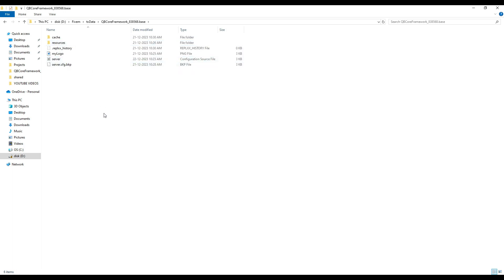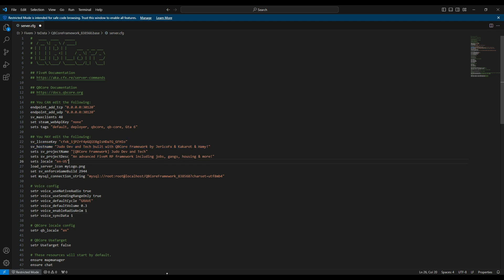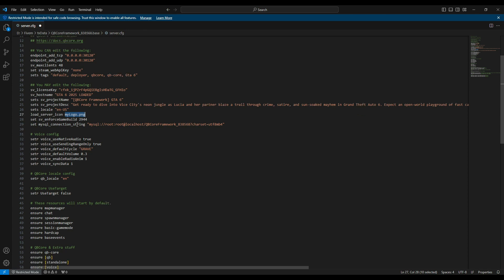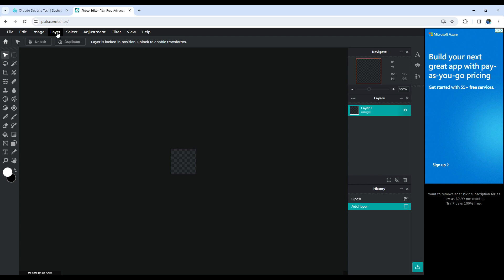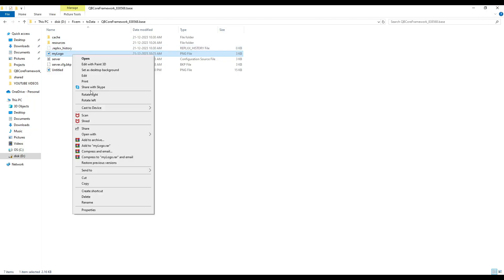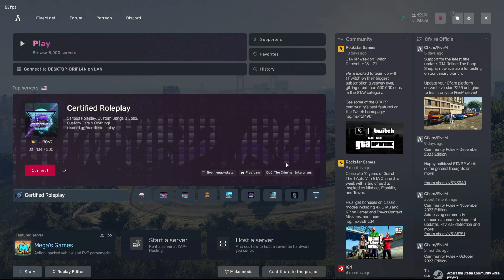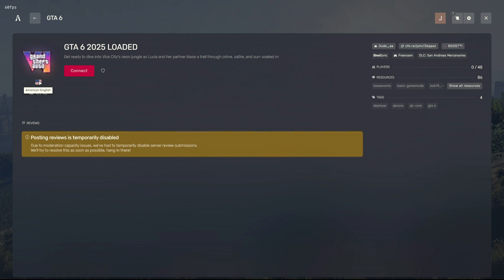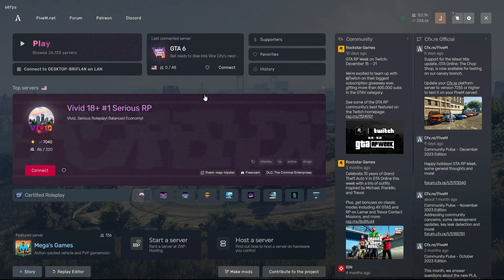How To Change Your FiveM Server Icon/Logo/Name | FiveM Tutorial #4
Greetings and welcome to the ultimate QBcore server setup tutorial for FiveM! In this detailed guide, we'll take you through each step, covering everything from prerequisites to establishing a connection to your FiveM server.
🔗 Links mentioned in the video:
🕐 Timestamps:
0:00 Introduction
0:28 Server.cfg
1:46  Pixlr editor
2:43 logo
3:15 showcase